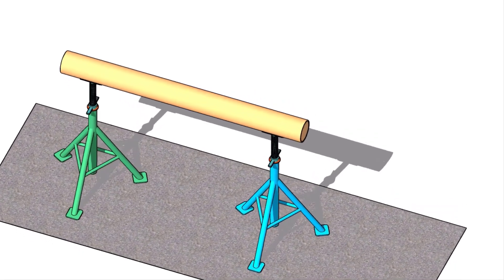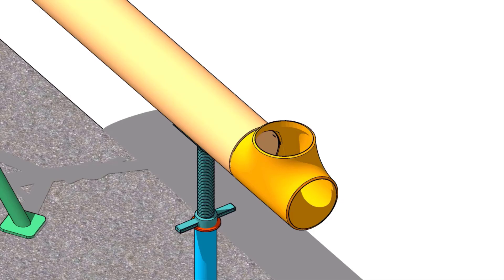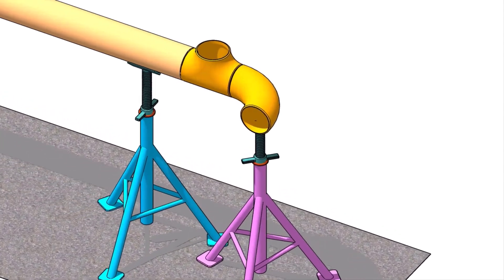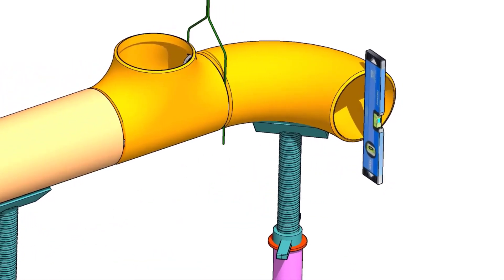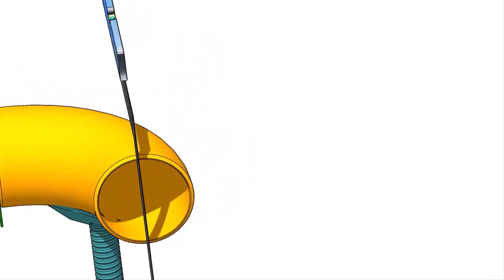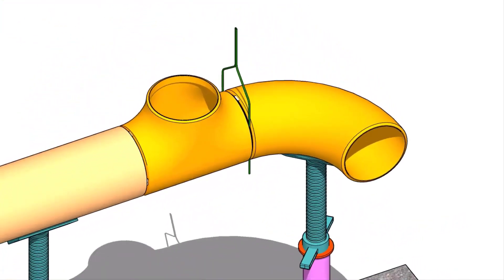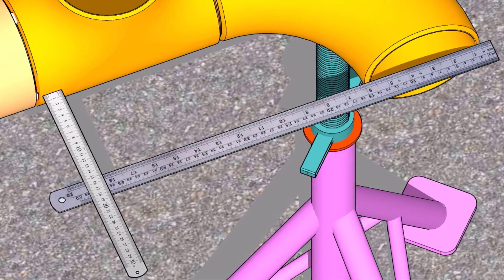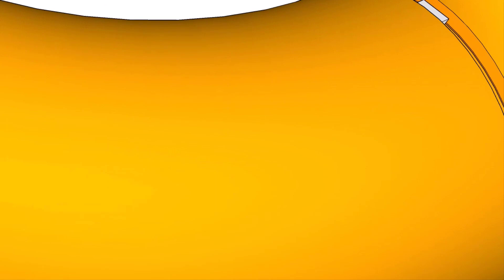ELBOW TO TEE FIT UP SIMPLE, EASY METHOD TUTORIAL FOR BEGINNERS 2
How to fit-up an Elbow to a Tee.
Piping, Pressure Vessels, Storage Tanks, Structural FabricatIllustrated piping tolerance reference. tutorial Donate piping technique welding engineering drawing Butt welded pipe fittings: pdf ANSI Flanges: pdf Pipe bending methods: pdf Pipe dimension chart: pdf Pipe wall thickness: pdf Post weld heat treatment procedure: pdf Stainless steel cast fittings: pdf Threaded fittings: pdf Valves chart: pdf Olets: pdf Piping interview questions: pdf Piping engineering: pdf Magnetic particle test: pdf Liquid penetrant test: pdf Radiographic test: pdf Ultrasonic test: pdf The piping guide: pdf Welding secrets: pdf and Erection Tutorials